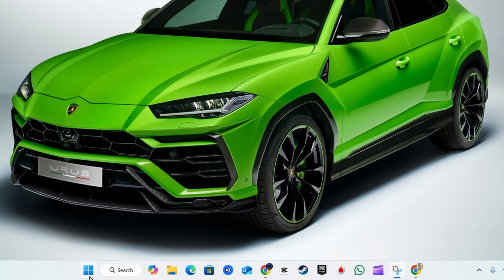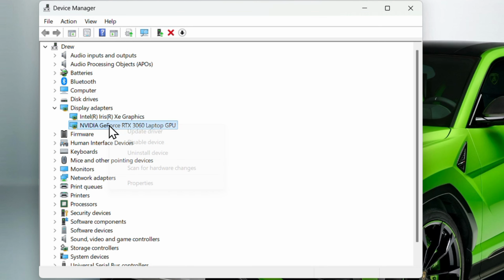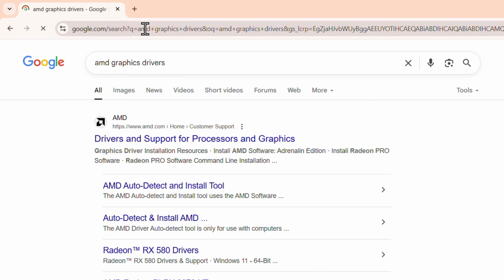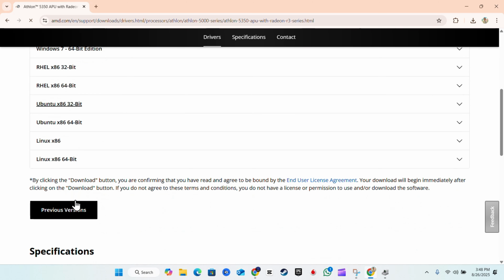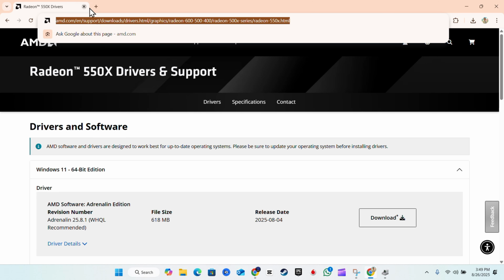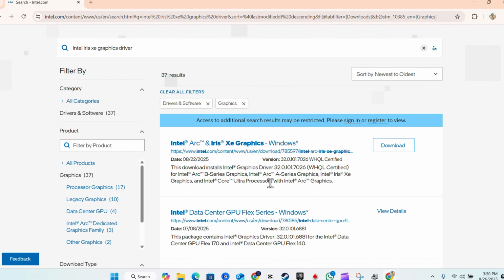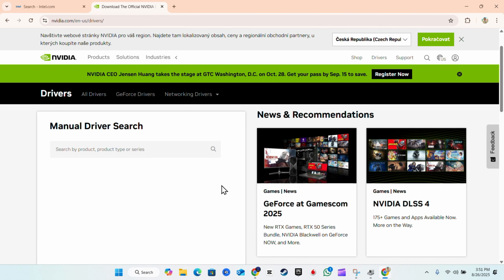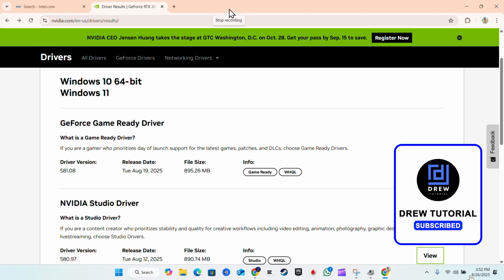Update ANY Windows Graphics Driver Like a PRO! NVIDIA, AMD & Intel Guide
Want to boost your PC or laptop performance and fix graphics issues? 🚀 Learn how to update your NVIDIA, AMD, or Intel graphics drivers on any Windows PC or laptop like a pro!

In this step-by-step tutorial, you’ll discover:
✅ How to check your current graphics driver version
✅ The safest way to update NVIDIA, AMD, and Intel drivers
✅ Tips to avoid common driver update problems
✅ Boost gaming, video editing, and overall system performance

Whether you’re a gamer, designer, or casual user, keeping your graphics driver up to date is crucial for smooth performance and stability.